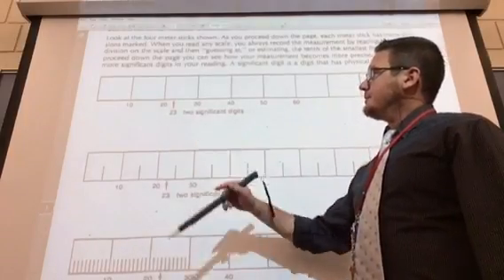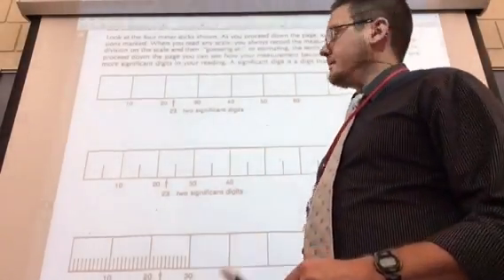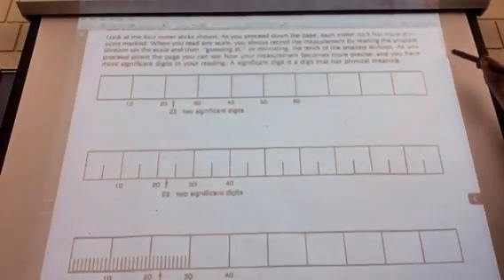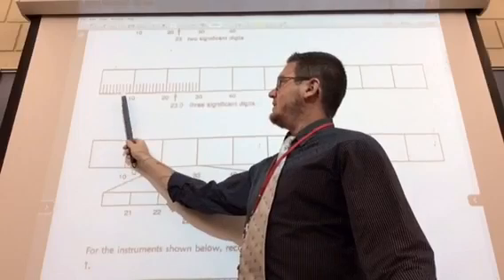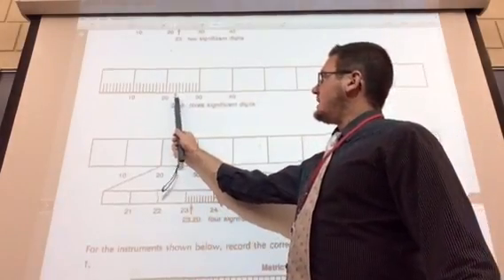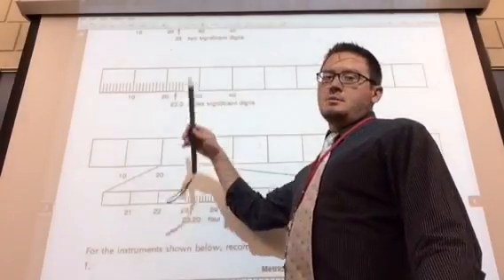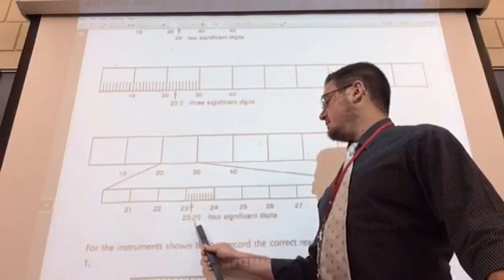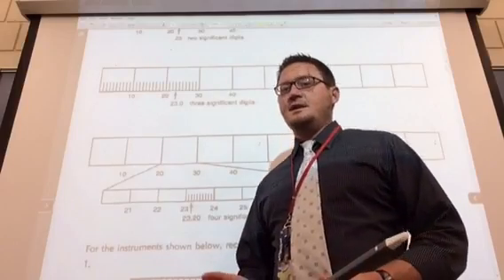Recording Measurement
This is meant to help students read a scientific instrument with the proper number of significant digits.